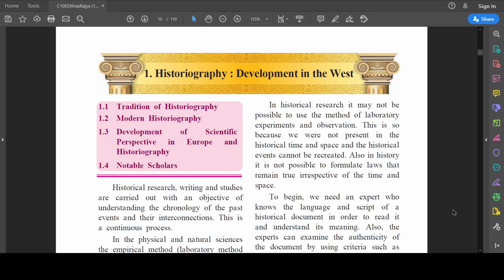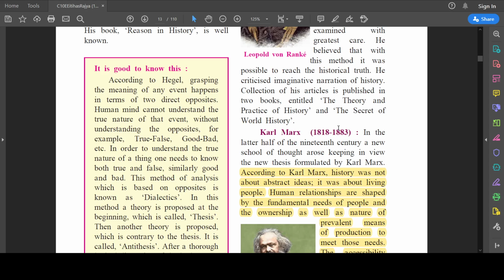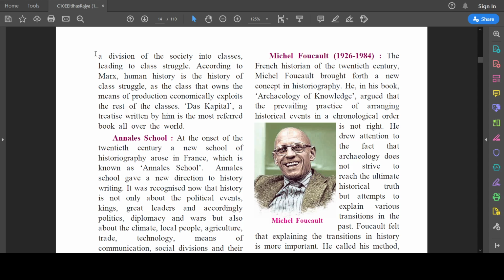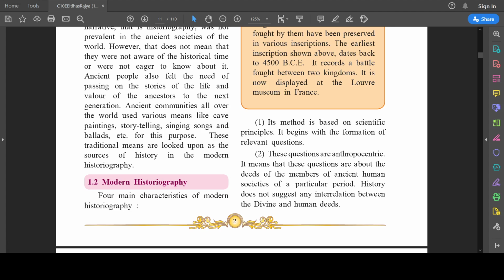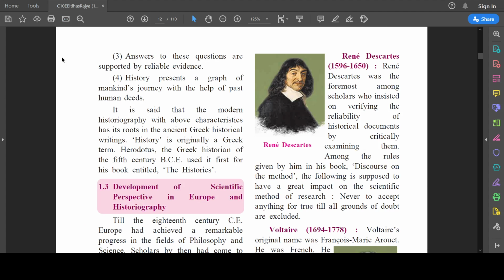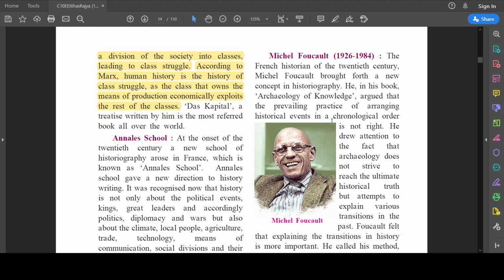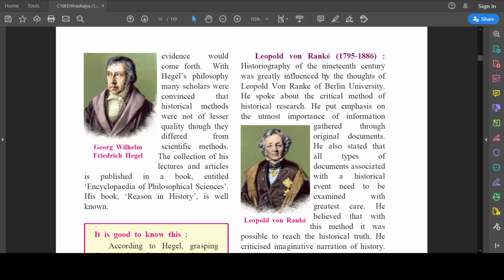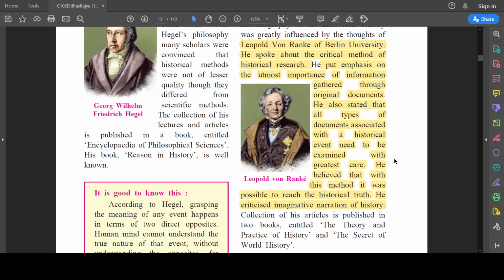Std 10 Hist LNo 1 Historiography: Development In The West Part 3